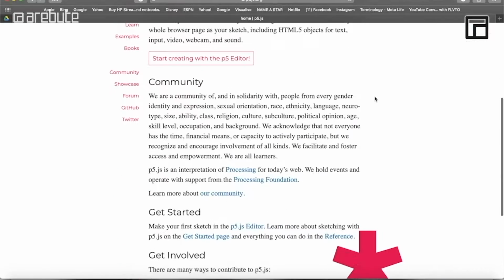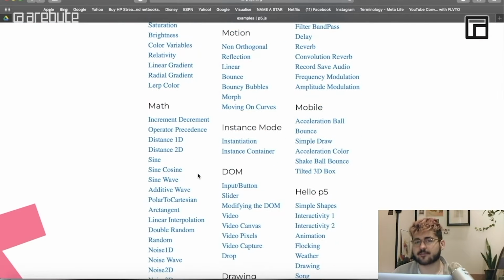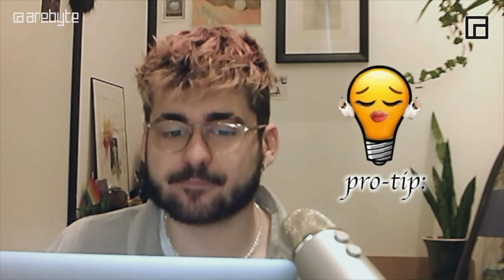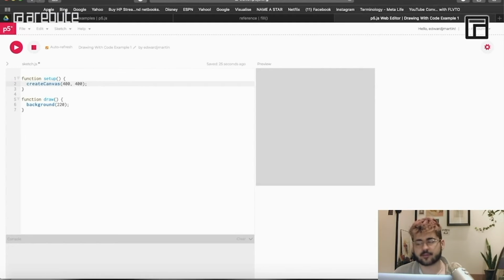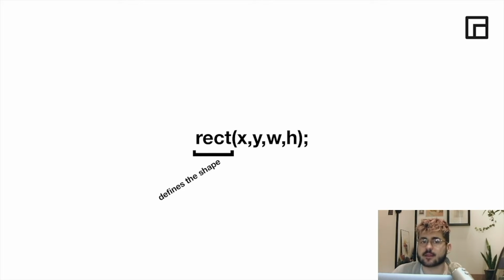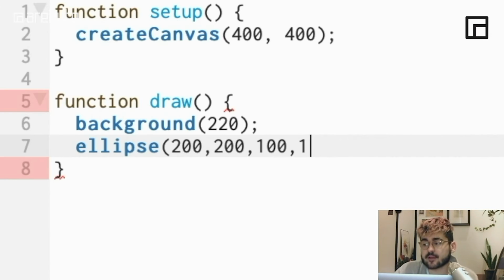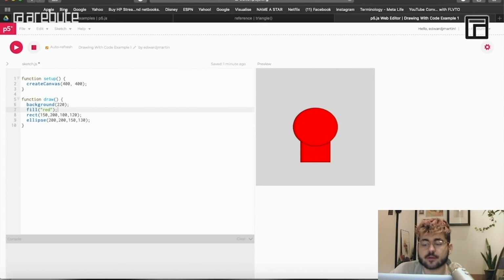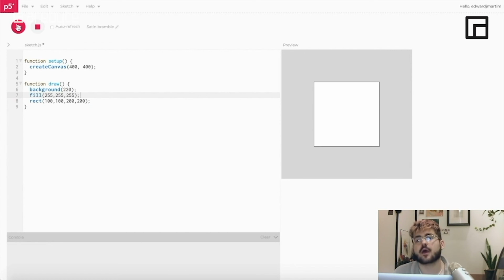arebyte Gallery Digital Art Club - Drawing With Code by Edward Martin - Episode 2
arebyte Skills 2020